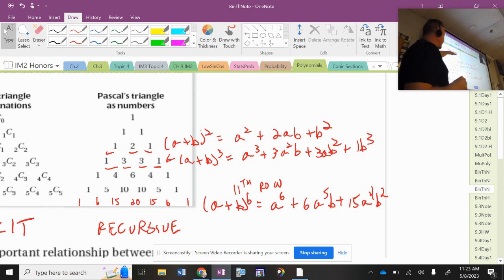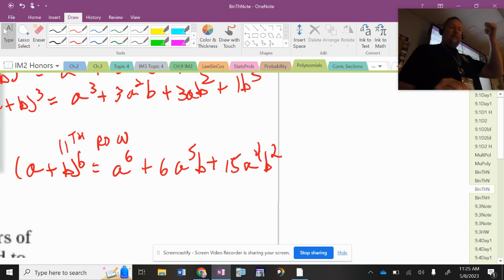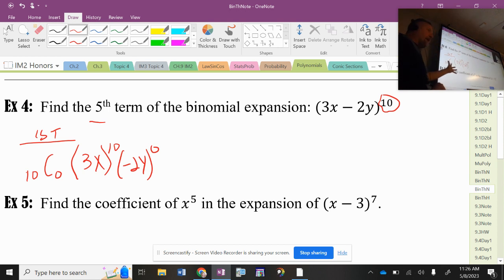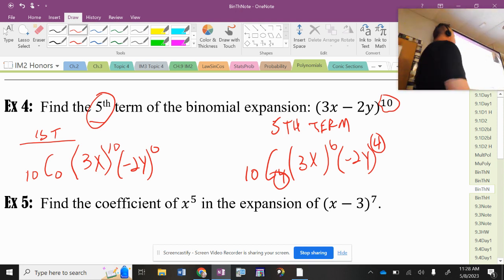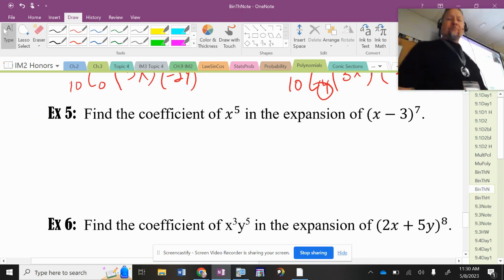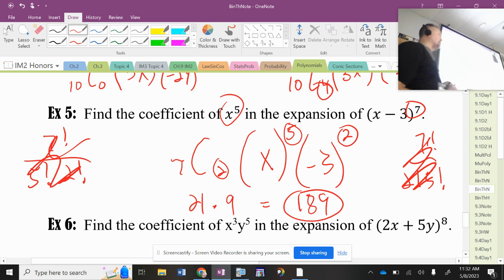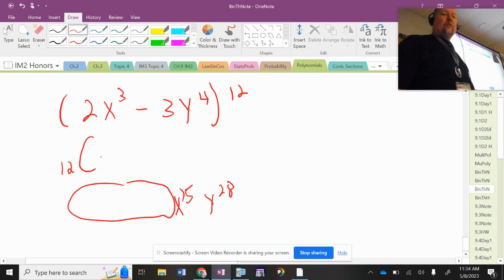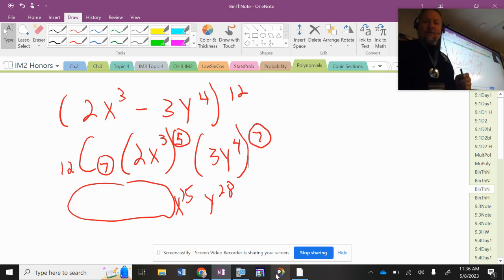Untitled: May 8, 2023 11:36 AM